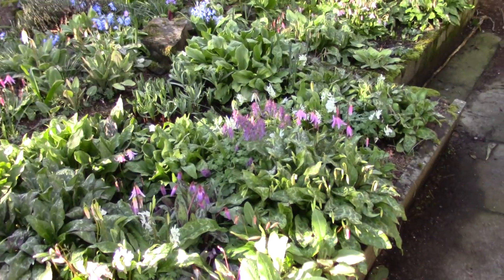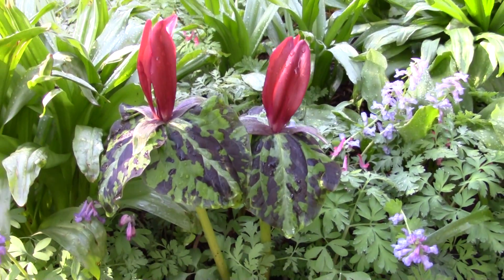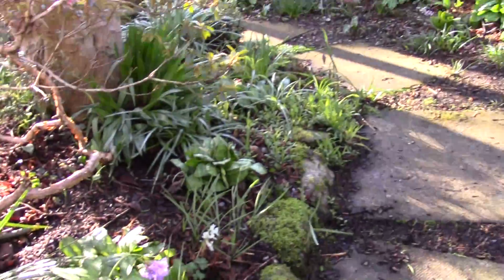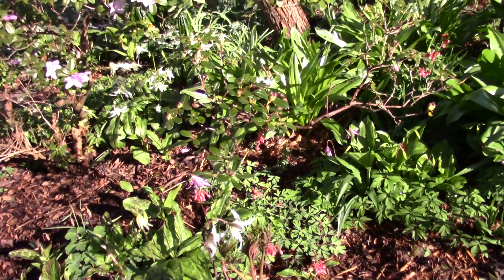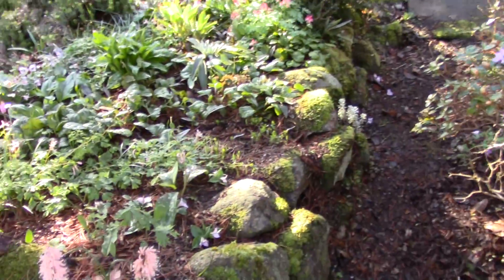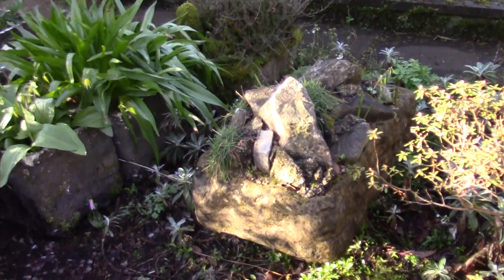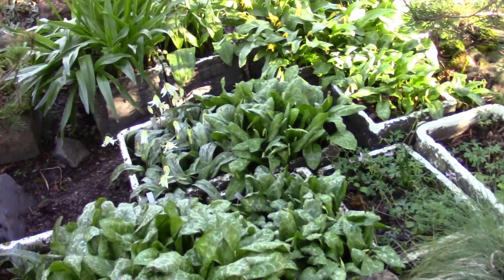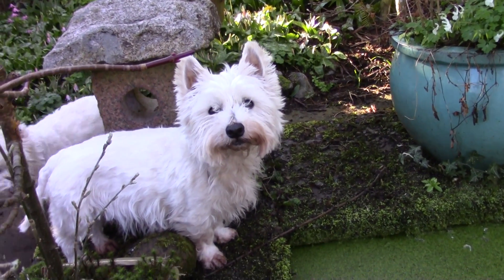Bulb Log Video Diary Supplement spring growth Trilliums and bird song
Bulb Log Video Diary Supplement  come on a walk to look at the spring growth on 02/04/17 with Scoliopus bigelovii,Trilliums, Erythroniums, bird song.